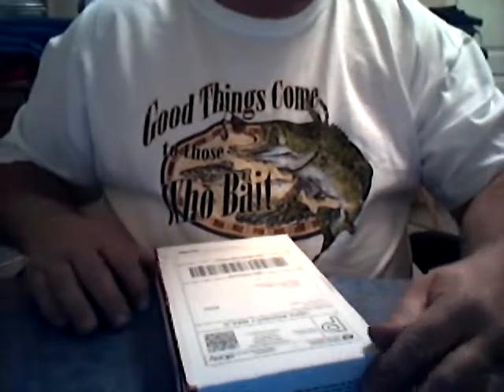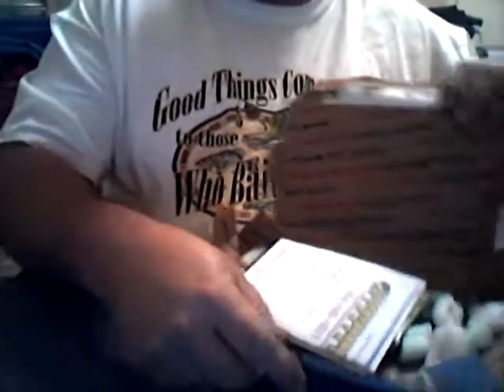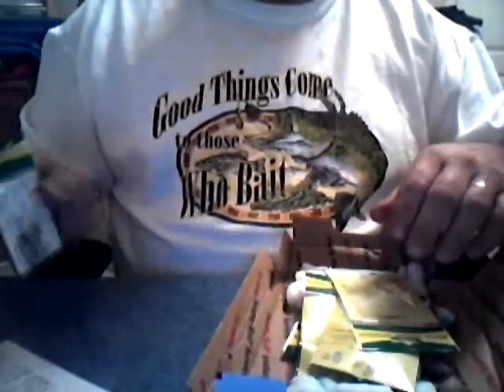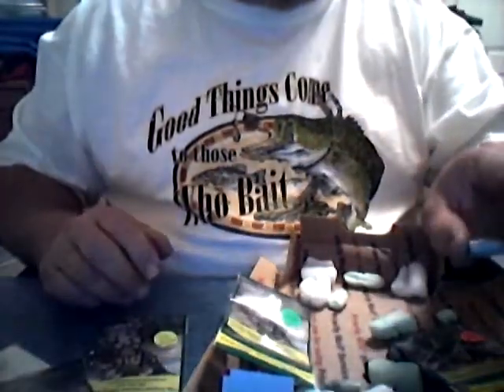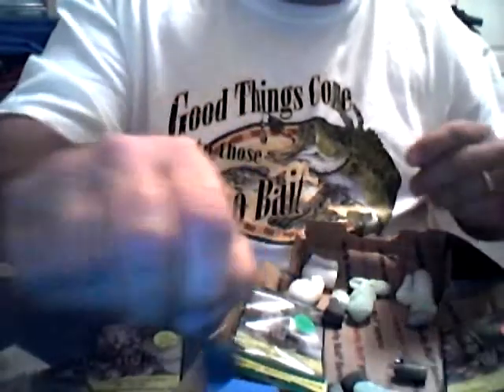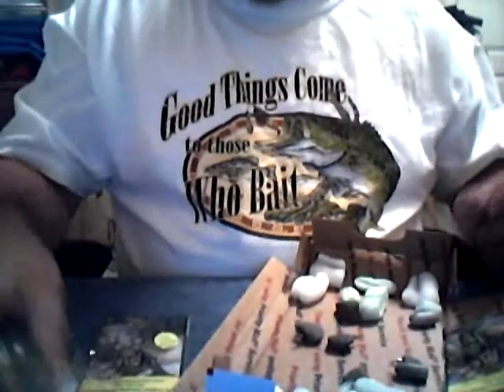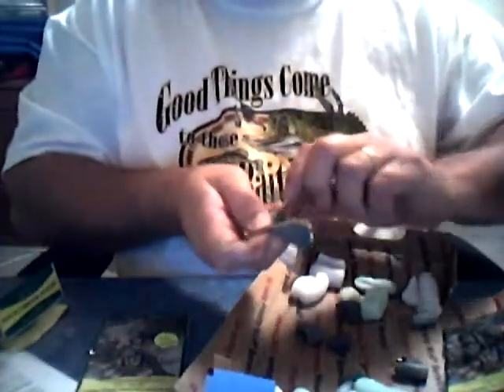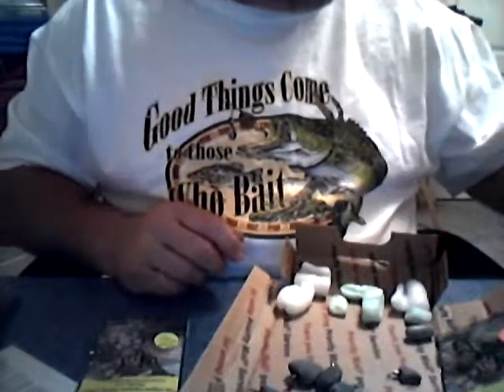RockyBrook Sinker Unboxing